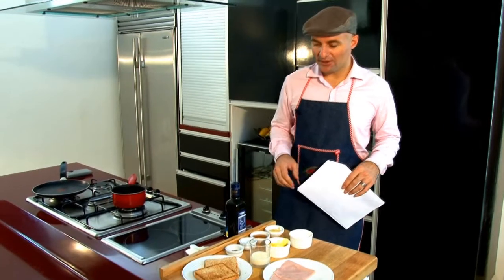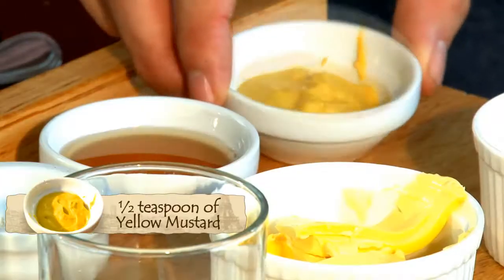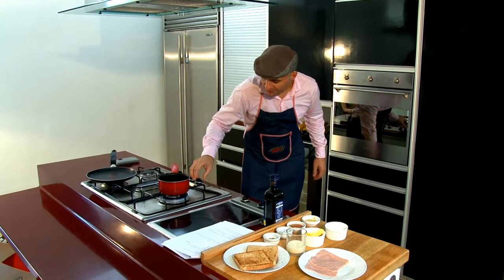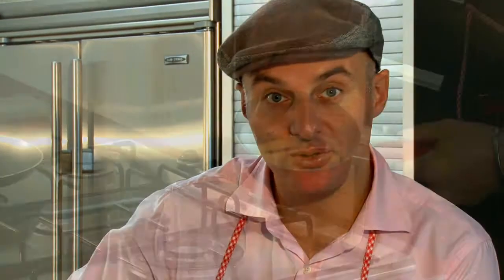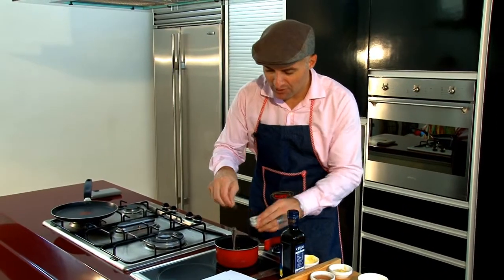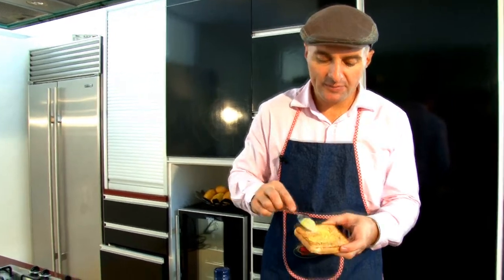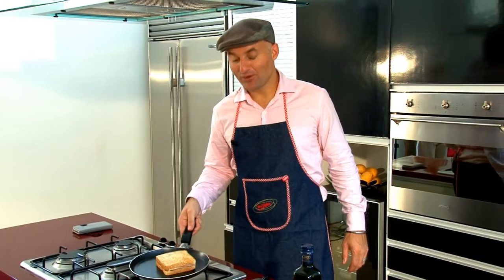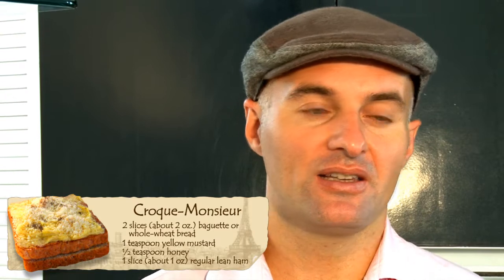Jean Jean cooks The Parisian Diet, Croque Monsieur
Croque-Monsieur
A staple in the French menu, this dish might as well be your favorite!

2 slices (about 2 oz.) baguette or whole-wheat bread
1 teaspoon yellow mustard
½ teaspoon honey
1 slice (about 1 oz) regular lean ham

¼ cup Béchamel sauce
2 tablespoons regular butter
2 tablespoons flour
1 1/4 cups low-fat milk, heated

Bonjour!  We are all Croque-Monsieur lovers!  I will teach you how to prepare this classic French recipe!
But first, let us prepare the delicious and creamy BECHAMEL SAUCE:
This makes 1 cup

2 tablespoons regular butter
2 tablespoons flour
1 1/4 cups low-fat milk, heated

Melt the butter in a saucepan.
Stir in the flour and cook, stirring constantly, until the paste cooks and bubbles a bit for about 2 minutes,
Be careful not to let it brown.
Add the hot milk, continuing to stir as the sauce thickens.
Bring it to a boil.
Add salt and pepper to taste, lower the heat, and cook, stirring for 2 to 3 minutes more.
Remove from the heat and set aside.

Proceed to make your sandwich.
Spread the mustard and honey on each slice of the bread.
Place the ham and cheese on one slice of the bread, and top it with the other slice.
Dip the sandwich in Bechamel sauce until it is well-coated.
Cook the sandwich in a non-stick pan over medium high heat, about 3 minutes each side or until the sandwich is golden brown.
Bon appétit!